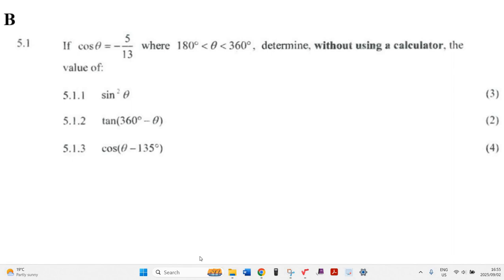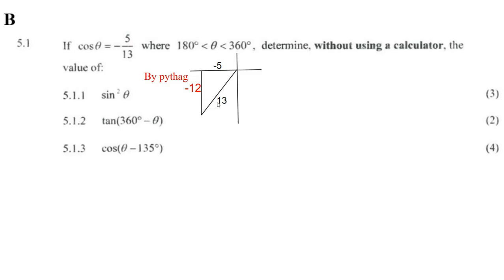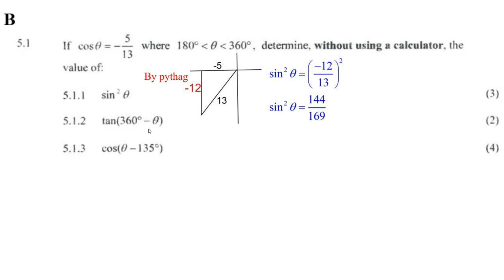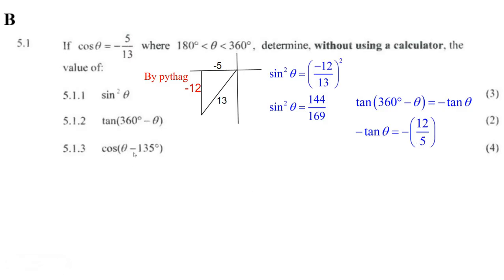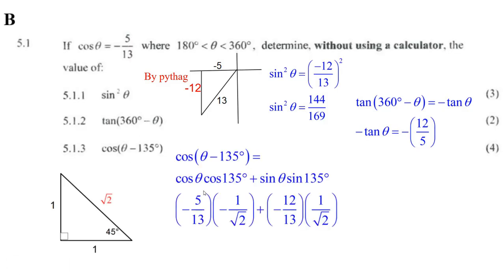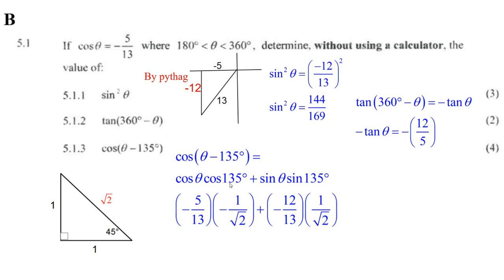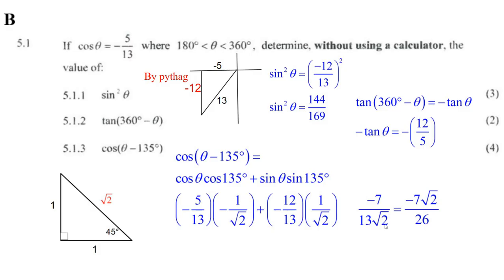QB 5 1 Pythag Trig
Pythagorean trigonometry